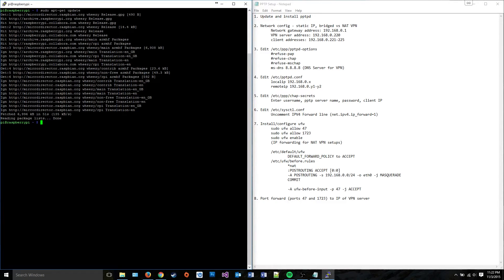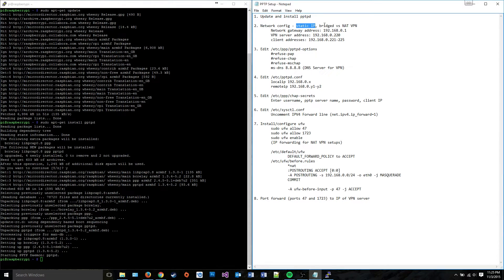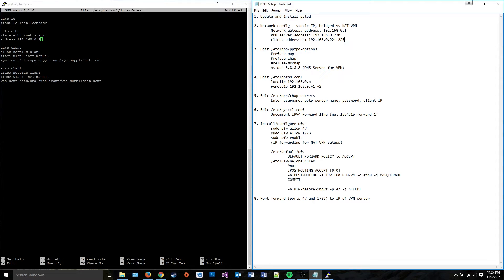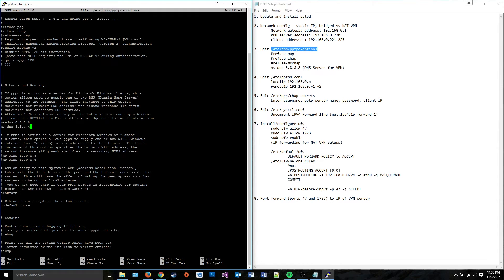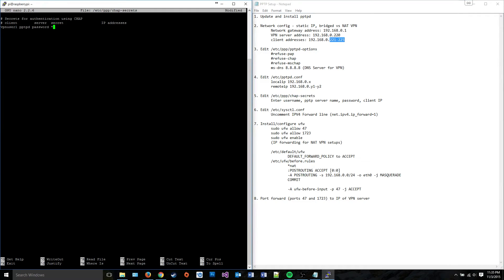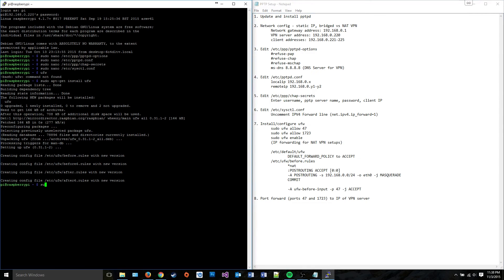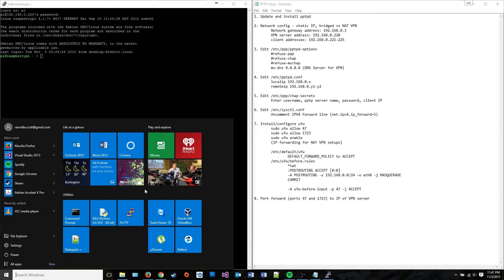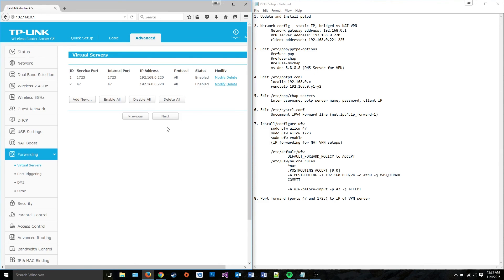How-To: Easy PPTP VPN Server on Linux (Ubuntu/Debian)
In this video, I demonstrate how to setup a PPTP VPN server relatively easily on a Linux machine. As follows is the notes file found in the video:

1. Update and install pptpd
2. Network config - static IP, bridged vs NAT VPN
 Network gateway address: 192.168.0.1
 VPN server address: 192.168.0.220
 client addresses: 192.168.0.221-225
3. Edit /etc/ppp/pptpd-options
refuse-pap
refuse-chap
refuse-mschap
 ms-dns 8.8.8.8 (DNS Server for VPN)
4. Edit /etc/pptpd.conf
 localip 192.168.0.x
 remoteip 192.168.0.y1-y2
5. Edit /etc/ppp/chap-secrets
 Enter username, pptp server name, password, client IP
6. Edit /etc/sysctl.conf
 Uncomment IPV4 Forward line (net.ipv4.ip_forward=1)
7. Install/configure ufw
 (IP forwarding for NAT VPN setups)
 /etc/default/ufw
  DEFAULT_FORWARD_POLICY to ACCEPT
 /etc/ufw/before.rules
  *nat
  :POSTROUTING ACCEPT [0:0]
  -A POSTROUTING -s 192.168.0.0/24 -o eth0 -j MASQUERADE
  COMMIT

  -A ufw-before-input -p 47 -j ACCEPT
8. Port forward (ports 47 and 1723) to IP of VPN server